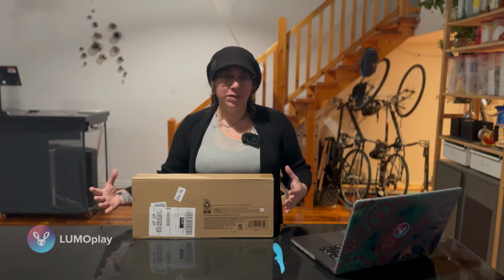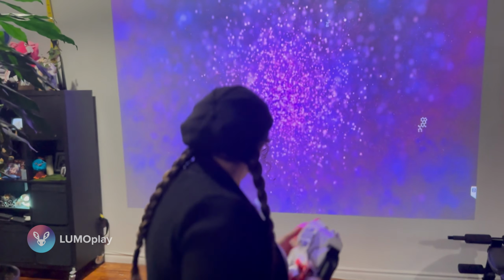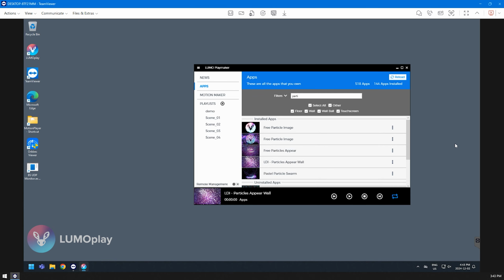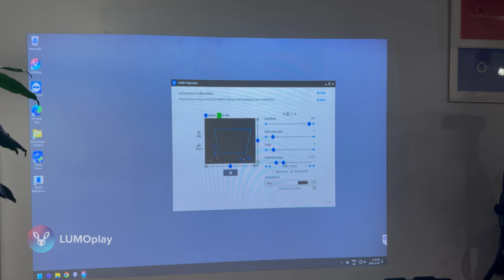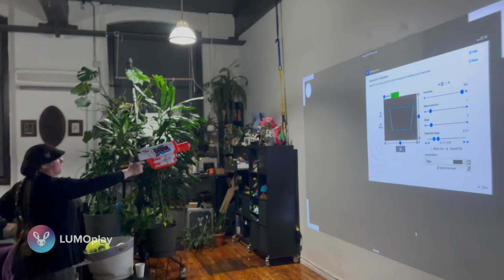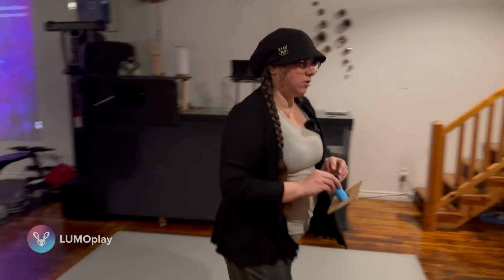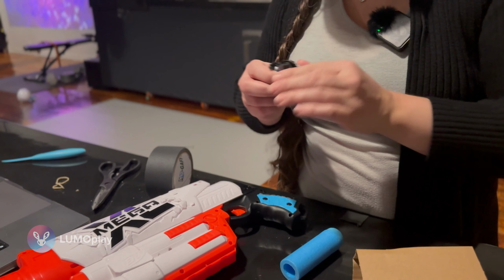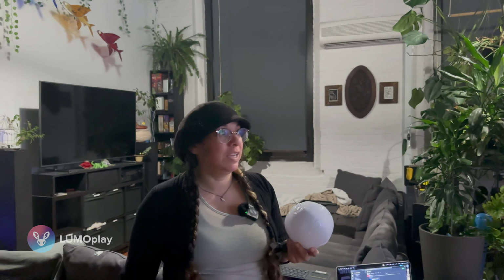Testing Nerf Gun On Interactive Wall - Does It Work?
Every year we get a few requests to make an interactive projection wall game that will respond to Nerf darts, so this year we finally decided to tackle this challenging project We documented our testing process so you can see what goes in to making something like this work.

There are a few big obstacles to overcome. Unlike the 9" diameter inflatable balls or the soccer balls that we normally use to play interactive projector wall games, Nerf darts are fast, small, and difficult to reload (at least with the Mega Big Rig gun that we bought).

In this video you'll get a behind-the-scenes look at some of the initial ways we tested our new Nerf gun, and you'll see how the LUMO lab approaches fun, self-inflicted R&D projects. We didn't quite get the results we were hoping for, so we're going to continue this exploration in a future video, but between now and then we'd love some ideas for a Nerf-specific experience.

Do you want a digital rage cage? Would you like to be able to shoot up a car with a Nerf gun? Do you know of a Nerf product that won't require constant re-loading? Hit us up in the comments!

Chapters:
00:00 Introduction
00:34 Unboxing the Nerf Mega Big Rig gun
01:18 That time I got banned from the Toyfair Wonder Women awards
01:39 Loading the gun
02:10 First attempt shooting interactive wall
02:44 Reloading this gun suuuucks
03:17 How does the interactive wall normally work?
04:35 I call Curt and get a remote LUMOplay calibration
15:21 Modding the darts in the laziest way possible
19:52 The final test
20:49 Ideas for the next attempt
22:05 To be continued...

As always, you can learn more about LUMOplay by visiting our website and downloading LUMOplay for free. LUMOplay software works on any projector, tv, or touchscreen!

The duck hunt game is a template from the Unity Asset Store made by  @PuppeteerInt